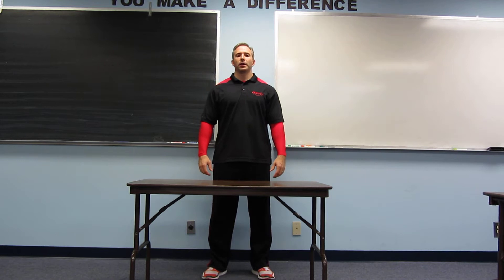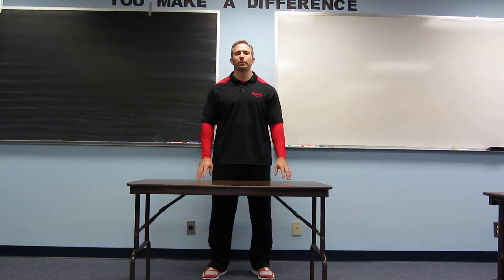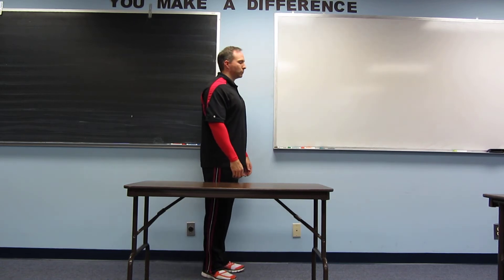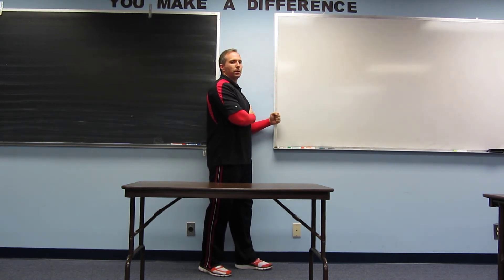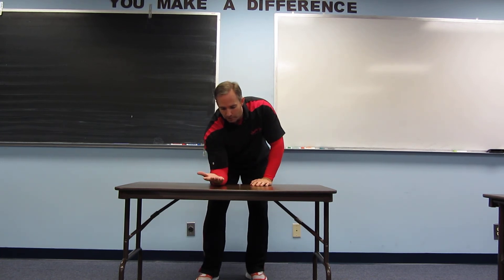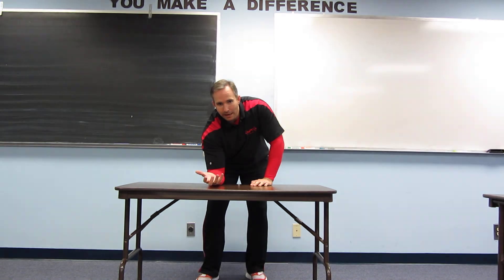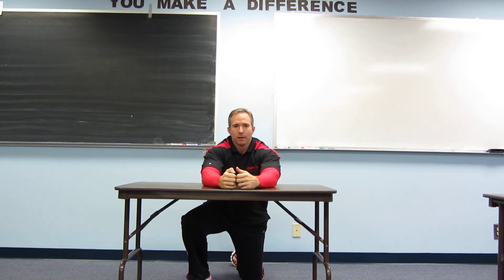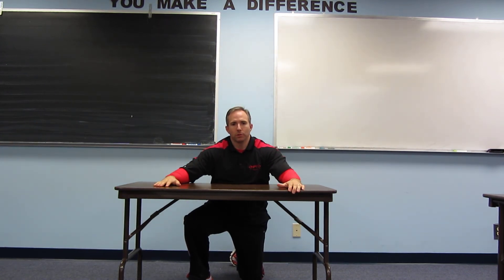NPTI's Guide to the Planes of Movement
Here is a guide to the movements/actions that take place in each of the 3 planes and a simple way of telling which exercises are in what plane